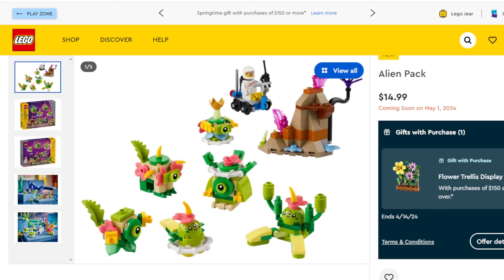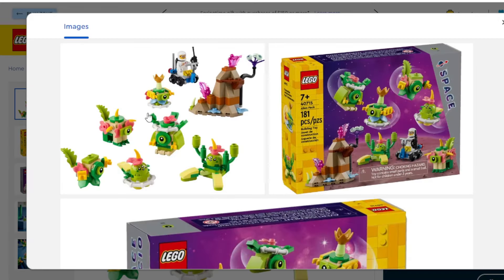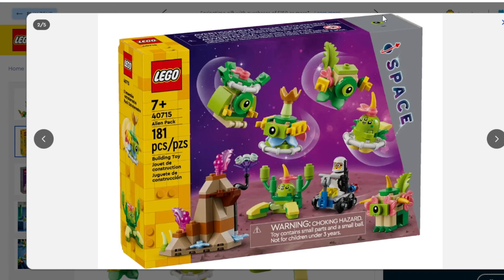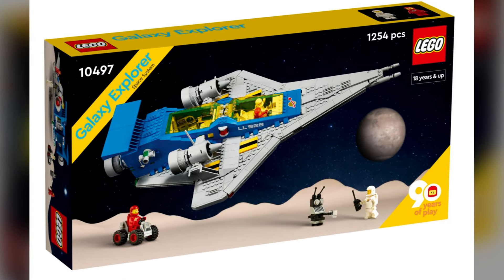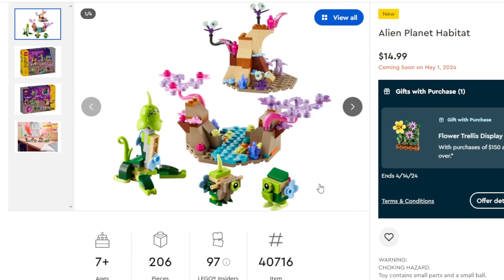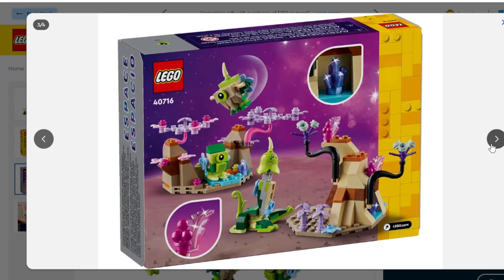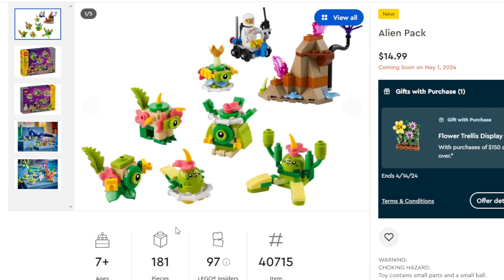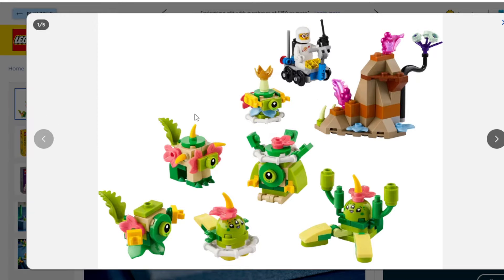Very Bizarre! - LEGO Alien Pack & Alien Planet Habitat Reveals & Thoughts